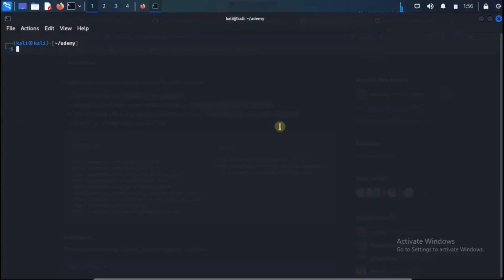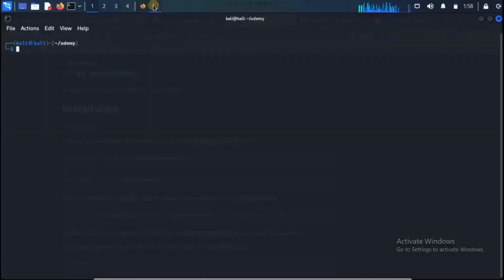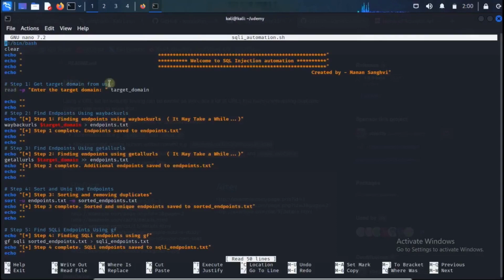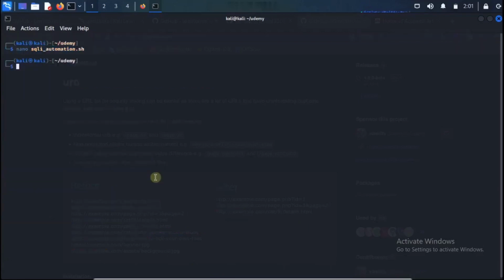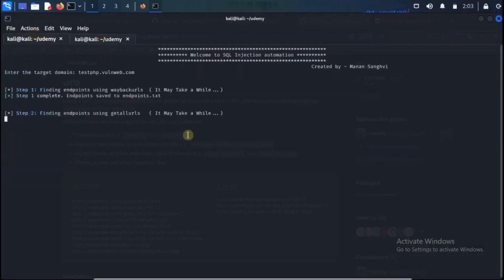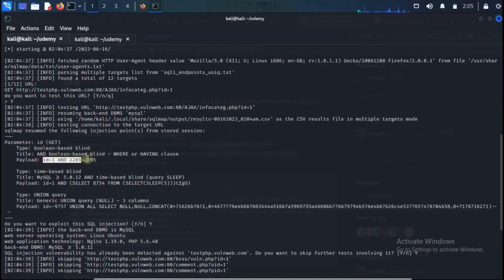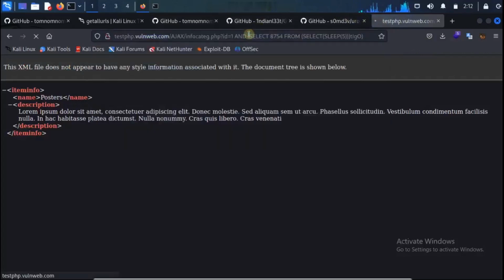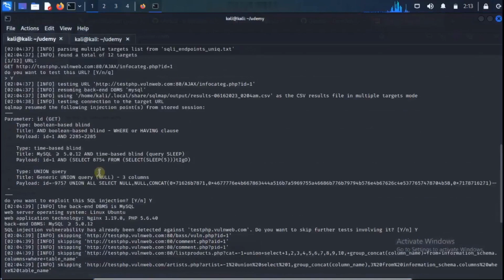Automation - 1 | SQL Injection Automation - 1 Using Bash Scripting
I have made Bash ( Shell ) Script to automate the SQL Injection and the link of this script is available in comment box...

Automating SQL Injection Detection: Learn how to streamline the process of identifying SQL Injection vulnerabilities in web applications with our powerful automation script. Using popular tools like waybackurls, getallurls, gf, and SQLmap, this video demonstrates step-by-step how to find potential SQL Injection endpoints, remove duplicates, and run automated scans. Enhance your web security skills and safeguard against critical web application vulnerabilities. Stay responsible and ethical in your testing endeavors. Watch now and take your security testing to the next level!